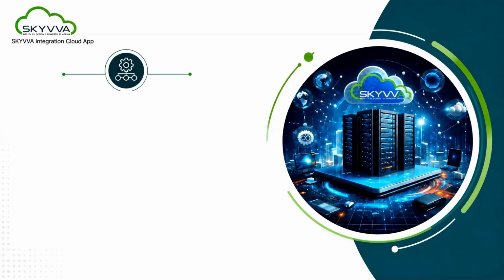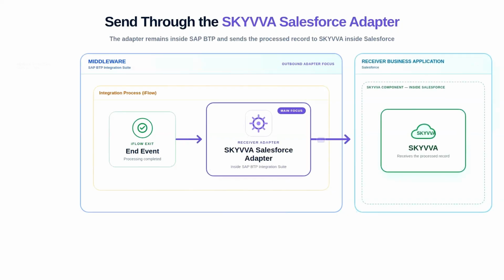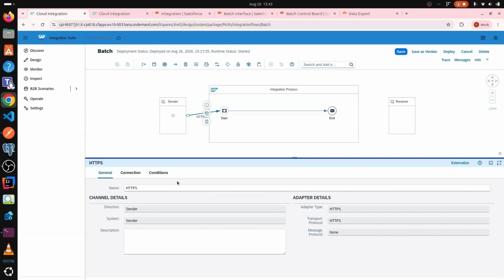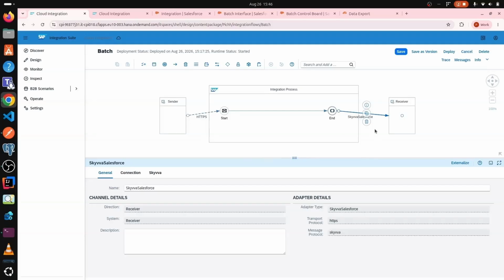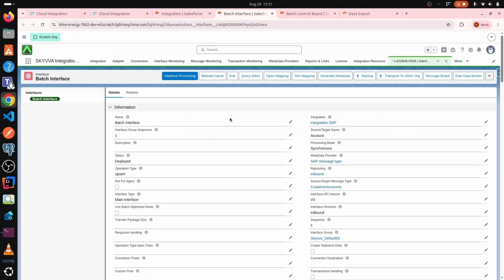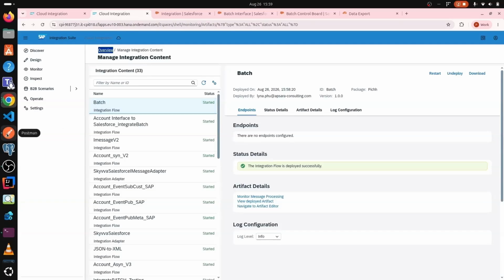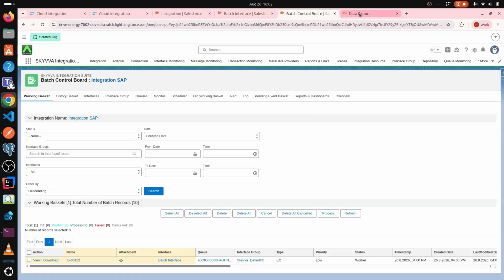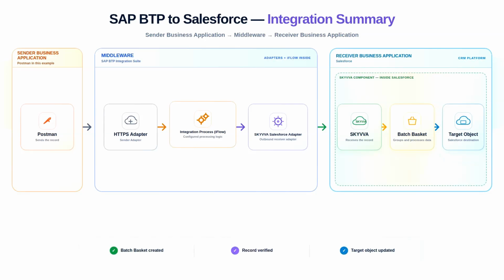How to Send Data Using SKYVVA Batch from SAP BTP Integration Suite to Salesforce?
In this video, we demonstrate how to send data from SAP BTP Integration Suite to Salesforce using the SKYVVA Salesforce Adapter with SKYVVA Batch mode. We show how to configure the adapter, connect it to an existing SKYVVA Integration and Interface, and send 10 records from Postman through SAP BTP Integration Suite to SKYVVA. SKYVVA creates one Batch Basket containing all 10 records. After processing the basket, the records are successfully created in Salesforce. Finally, we verify the results in Salesforce and the SKYVVA Message Monitor to confirm that all records were processed successfully.